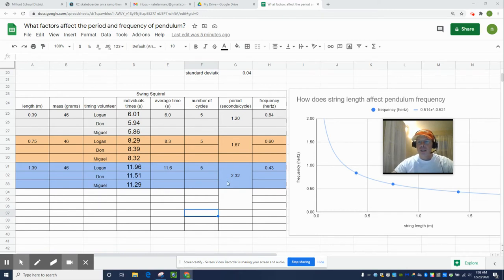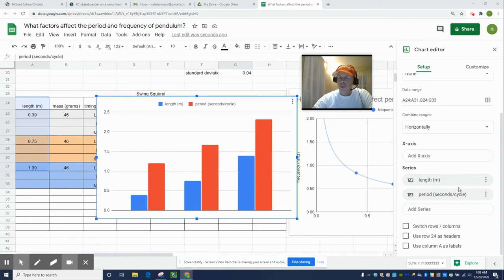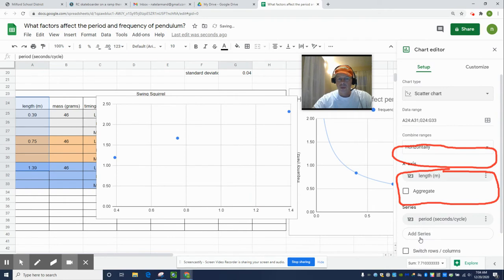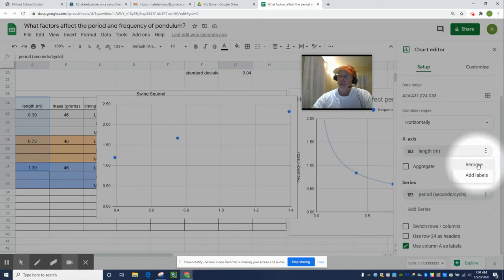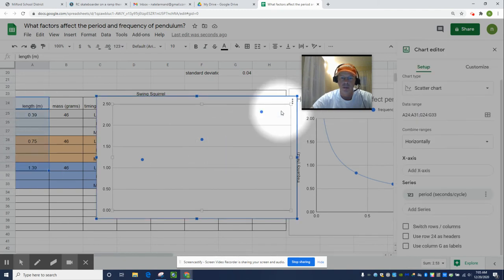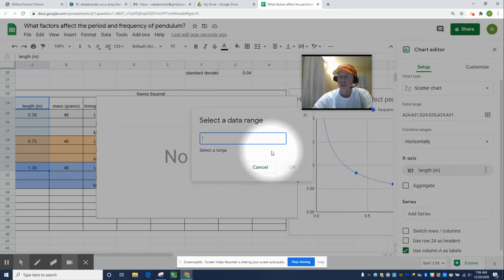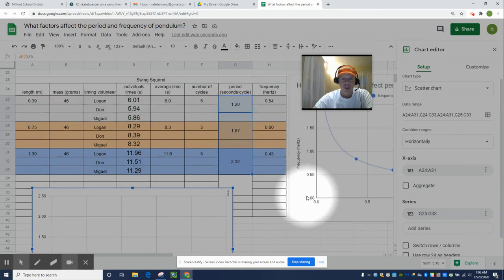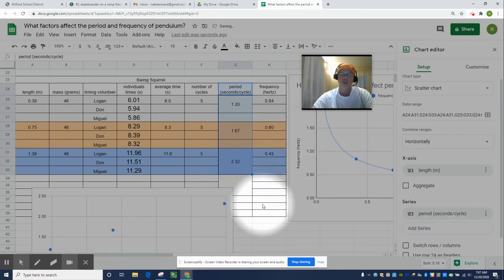selecting and deselecting independent and dependent variables in Sheets spreadsheet